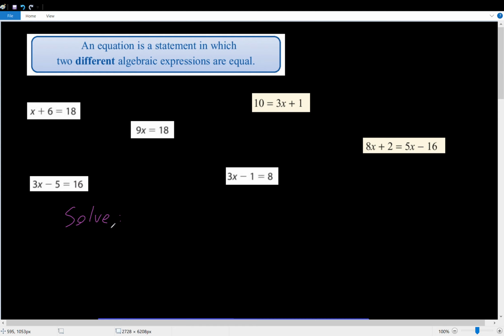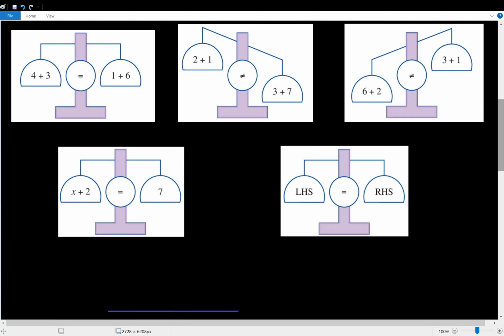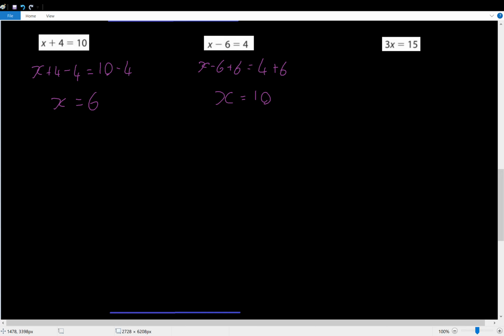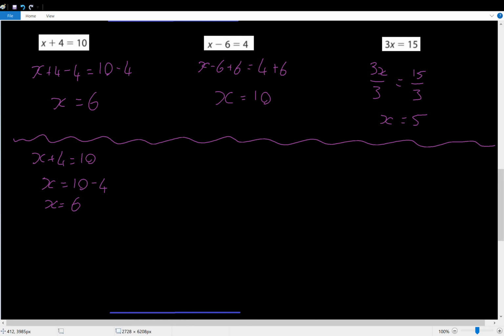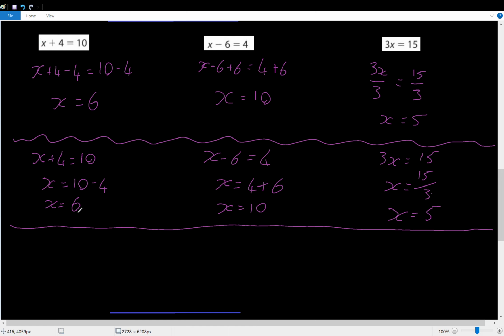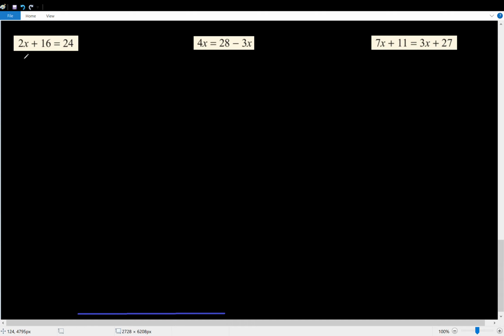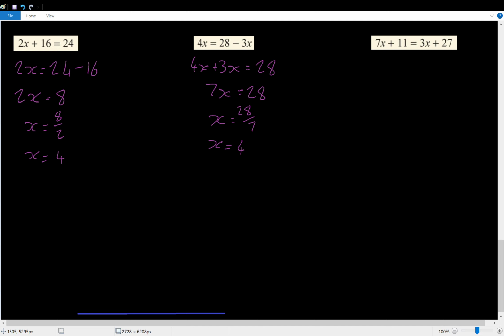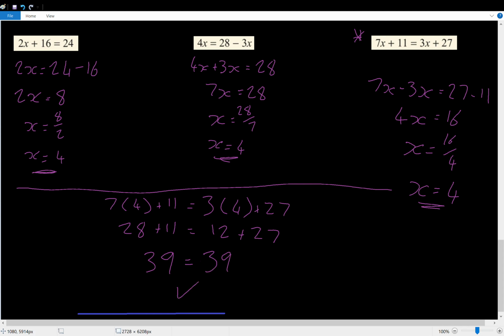Explanation - Linear Equations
An explanation of the basics of Linear Equations